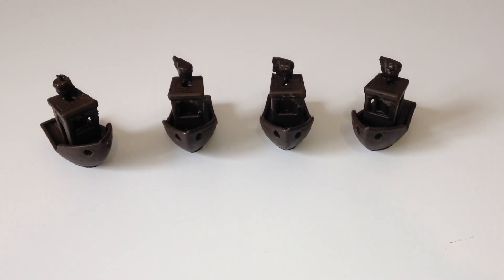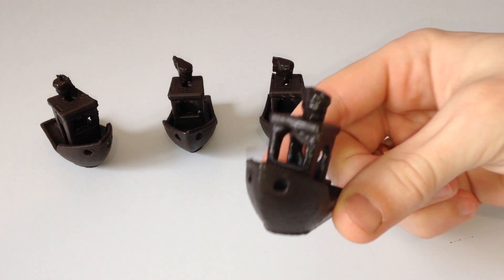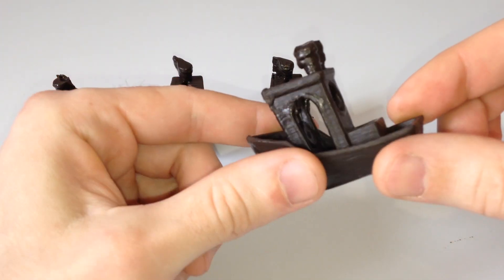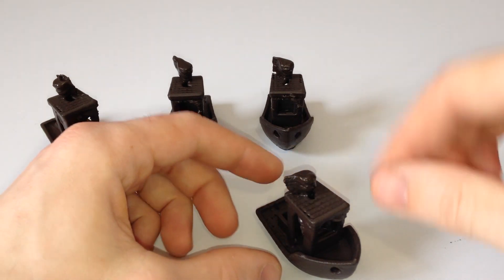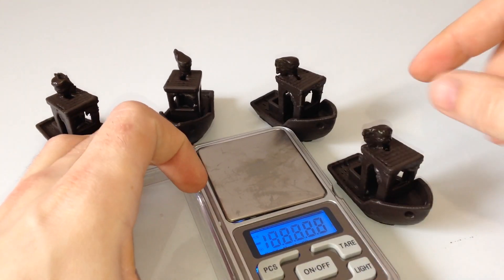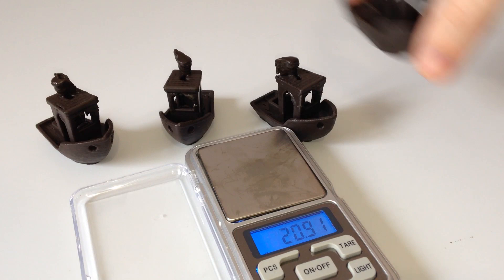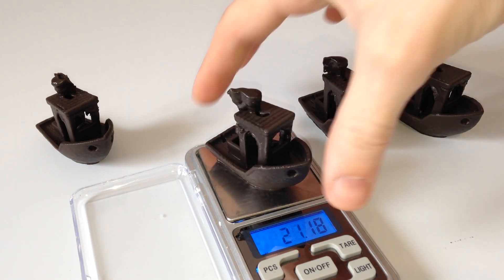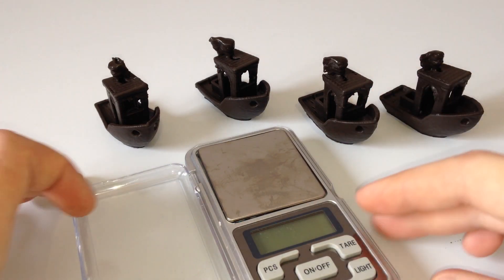3D-печать шоколадом личного флота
Модель - стандартная 3d benchy